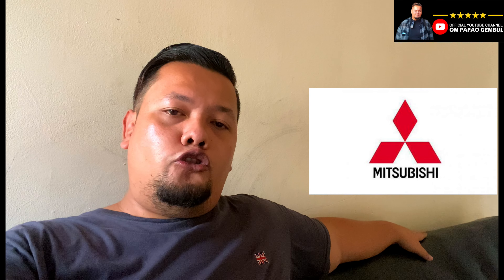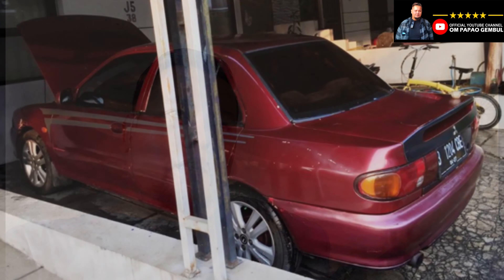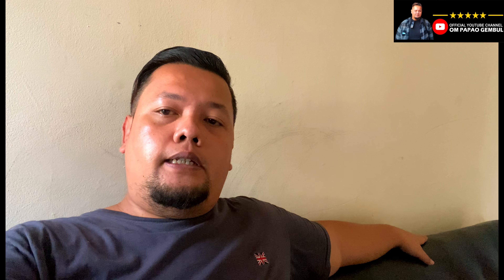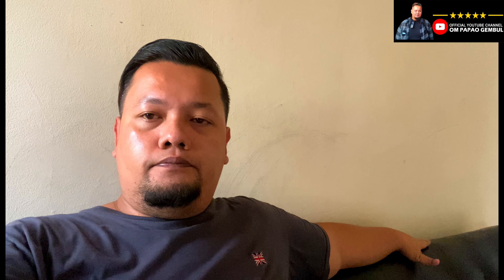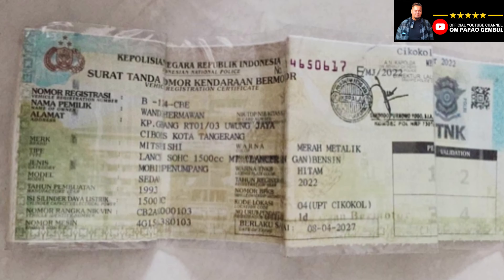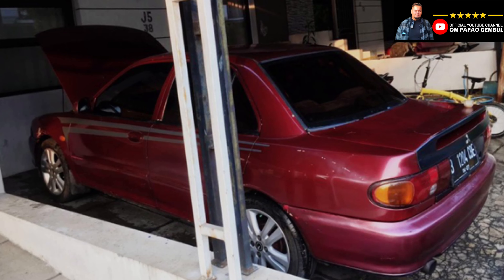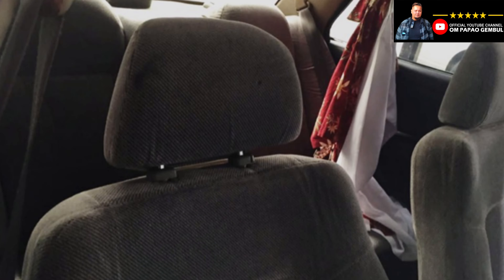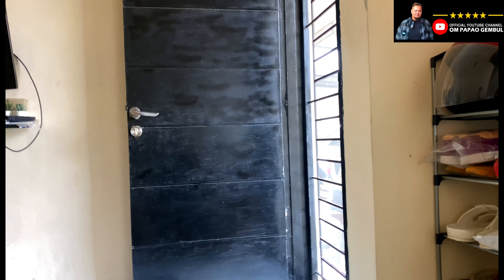MITSUBISHI LANCER 'EVO' CB2 / HASILNYA ZONK PEMIRSAK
Oke sob
Di vlog kali ini , saya sempat melakukan perburuan mobil anak muda yang suka bermain speed.

Mobil apakah itu?
Yup, mobilnya adalah
Mitsubishi Lancer Evo 3 CB2 tahun 1993

Tapi sayang sekali sob, saat melakukan pengecekan terdapat hal2 yang di luar dugaan dan akhirnya saya memilih untuk balik kanan

Tonton aja vlog ini sampai habis yak

Pemusik: @iksonmusic

Pemusik: @Carl Storm

Dan kita menerima tantangan untuk mencarikan mobil tua sesuai dengan keinginan dan budget yang kalian inginkan.

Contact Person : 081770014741